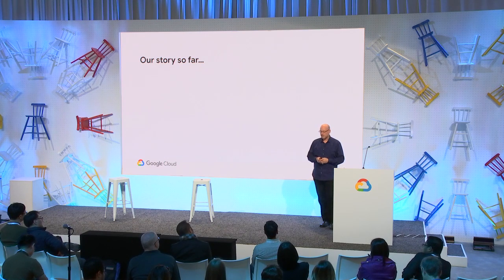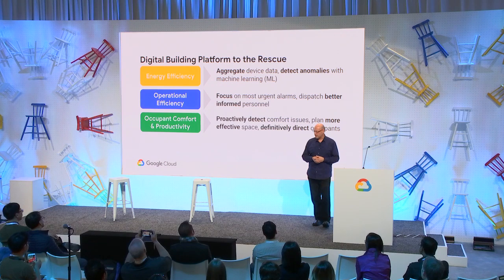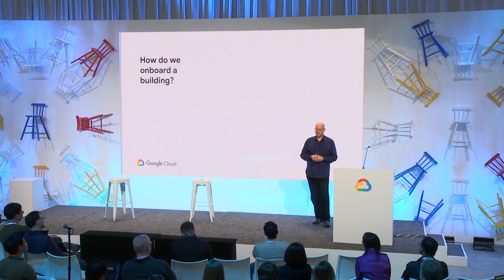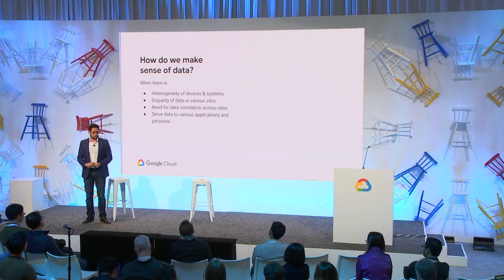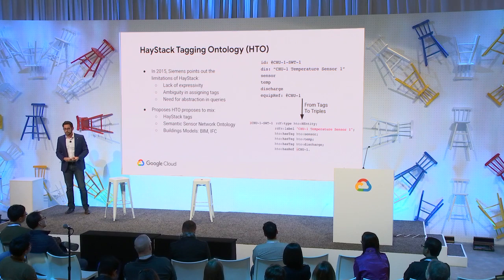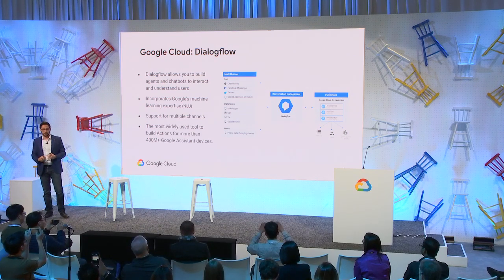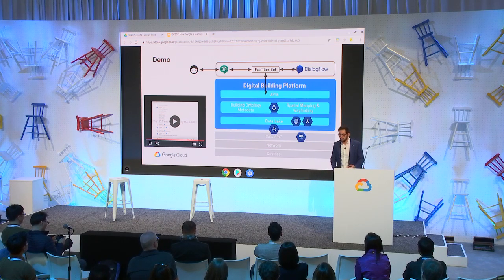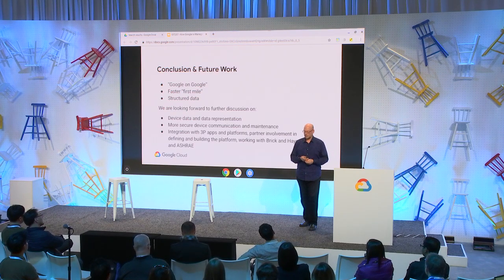How Google Is Managing Its Smart Buildings Using Cloud IoT and AI (Cloud Next '19)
The Internet-of-Things has brought exciting opportunities to increase productivity, efficiency, and comfort in the smart living space. In this session, we share the learnings from building the Google Building Automation platform that manages all our building facility. In addition, with the advancement of machine learning and integration with Google Assistant, conversational agents have emerged, providing a new paradigm of interaction with existing systems to enhance the user experience. We demonstrate how chatbots and other interaction modalities can leverage the semantic integration provided by the Google Building Automation platform to provide new ways of interaction with the various stakeholders in a building facility.

Speaker(s): Charbel Kaed, Marc Pawliger

Session ID: IOT207
product: Cloud - General; fullname: Charbel Kaed, Marc Pawliger; event: Google Cloud Next 2019;